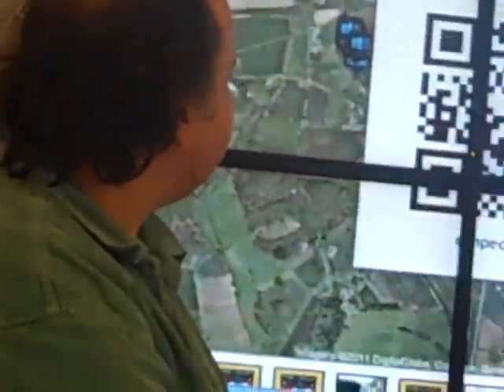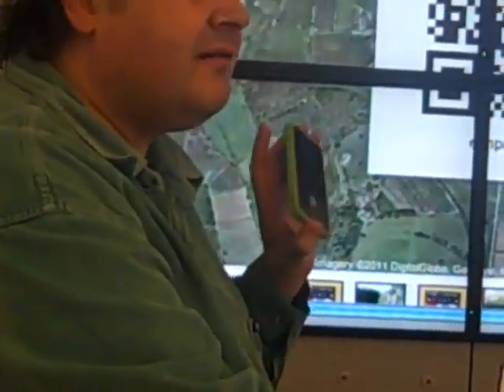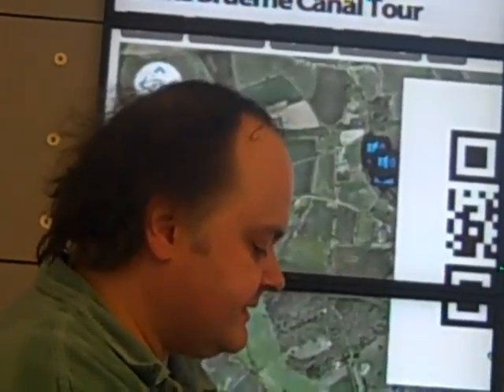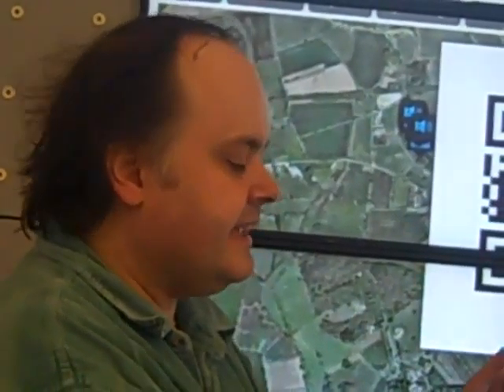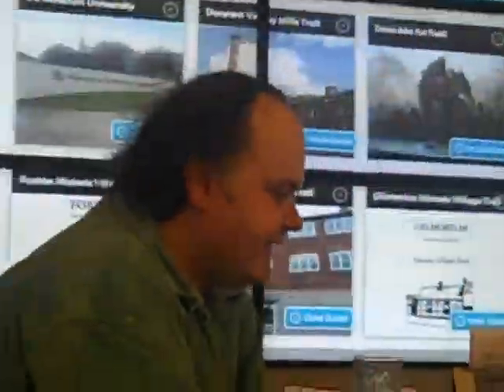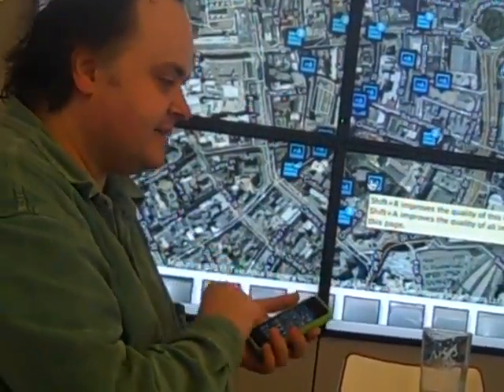New Citizens' Eye Phone App 3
See Sean Clark of Cuttlefish giving people the first glimpse of the new Citizens' Eye app being developed for iphone at Phoenix Square in Leicester.